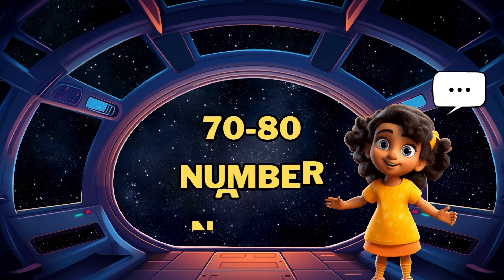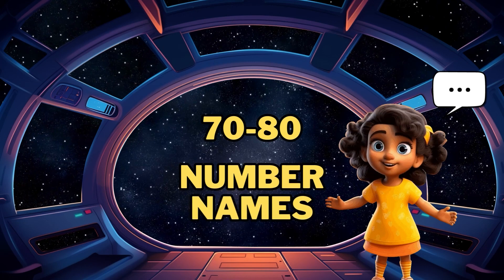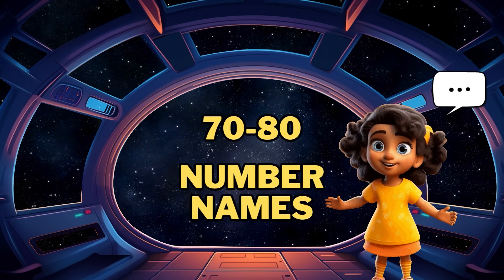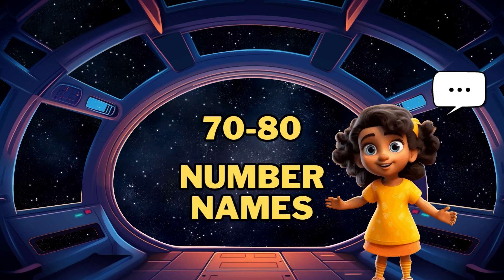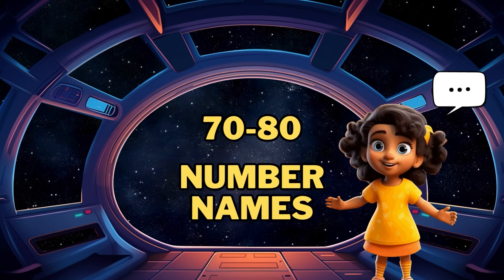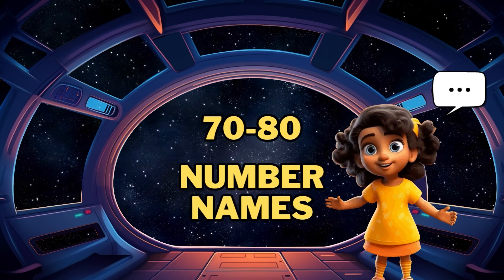Number names | Number Names 70 - 80 | Number spelling | Learn Numbers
Preschool Learning Videos For 3 Years Old

This video is related to kids learning videos, kindergarten learning videos and preschool learning videos for 3 year olds. Moreover , this video is helpful for kids to learn number names

Superkidz Show is the ultimate destination for fun and learning for kids of all ages! Our channel is filled with entertaining and educational videos designed to engage young minds, spark curiosity, and promote learning in a safe and child-friendly environment.